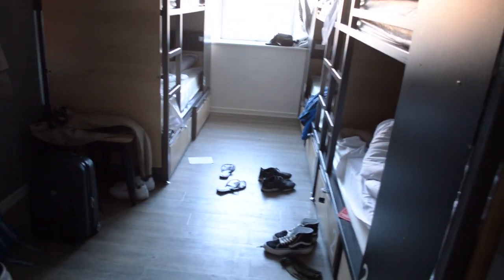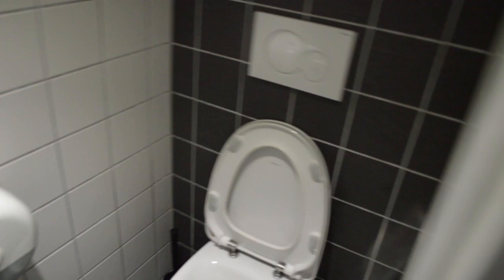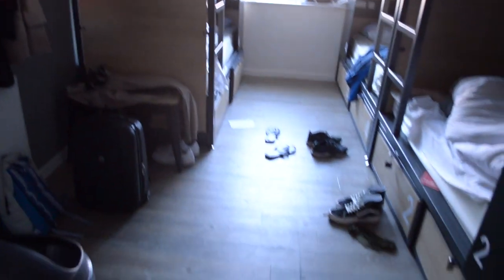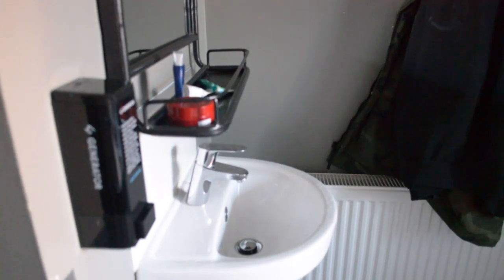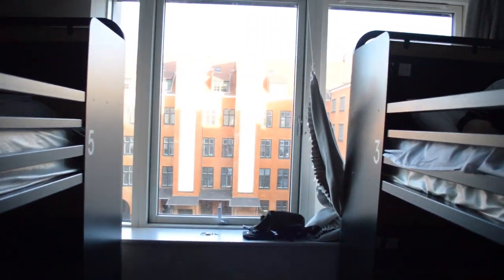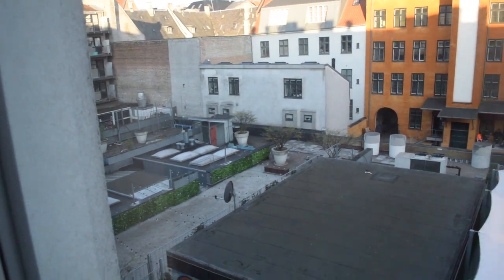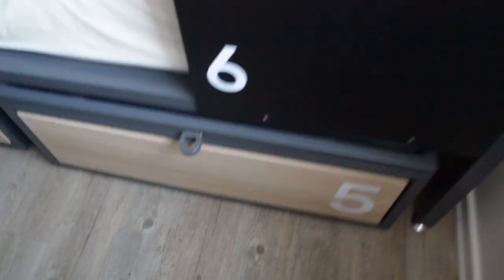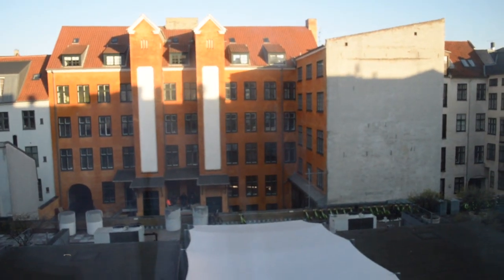A Glimpse Inside Copenhagen's Trendiest Generator Hostel: What's the Hype?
In this video, we'll be taking you on a short room tour of Generator Copenhagen, a trendy hostel located in the heart of Denmark's capital city. From the moment you step inside, you'll be immersed in the vibrant atmosphere that sets Generator Copenhagen apart from other hostels in the area.